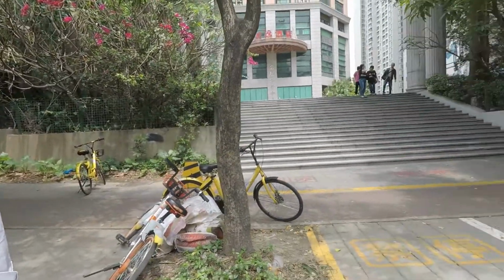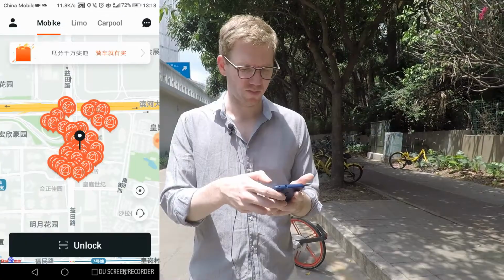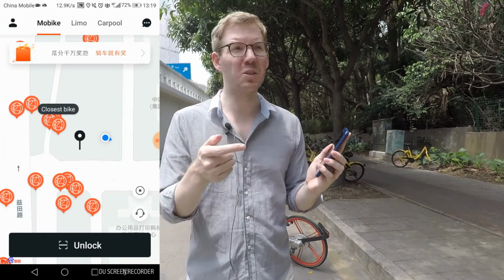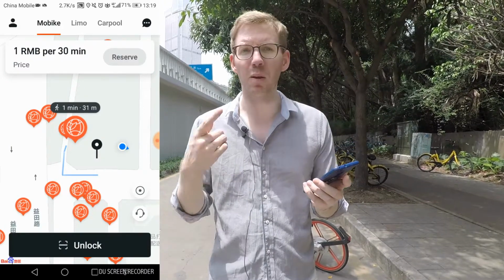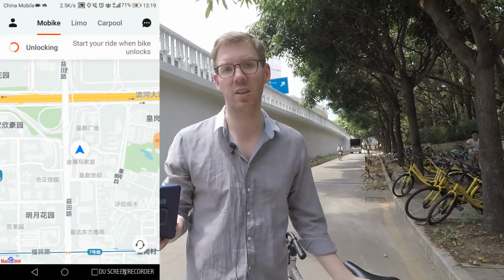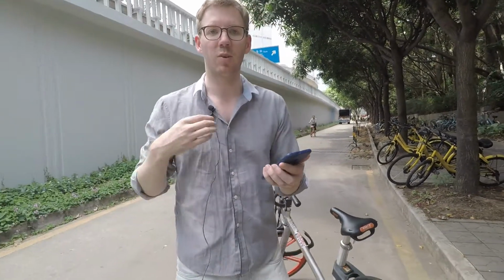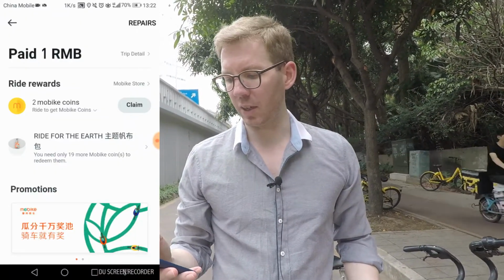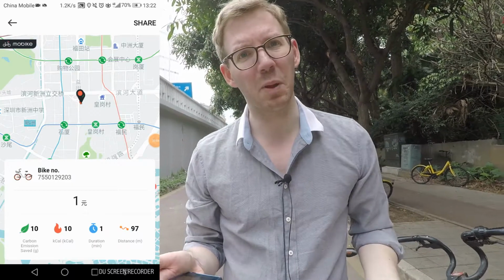Mobike (摩拜单车) Bike Rental App Guide: Apps in China Tutorial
Mobike (摩拜单车, mó bài dān chē) - Apps in China Tutorials
Travelling on around in China is fast, easy and convenient, especially if you use a bike sharing app like Mobike (摩拜单车). We show you how to use this Chinese bike share app by following our easy set-up tutorial.

▼ ▽ TeamTeacherChina
We're a married ESL teacher couple in China.